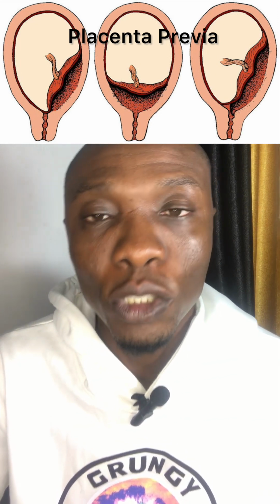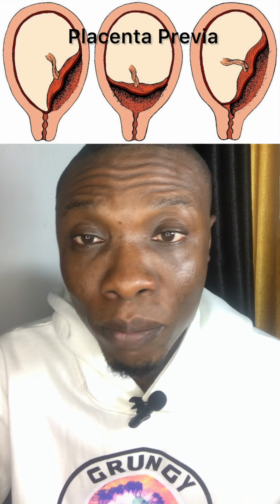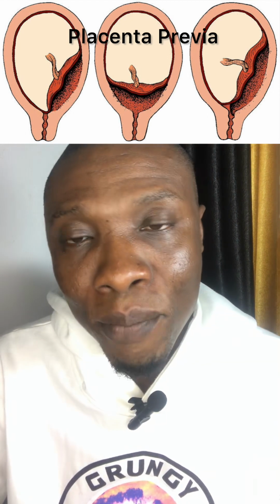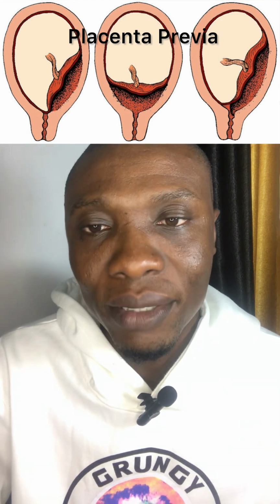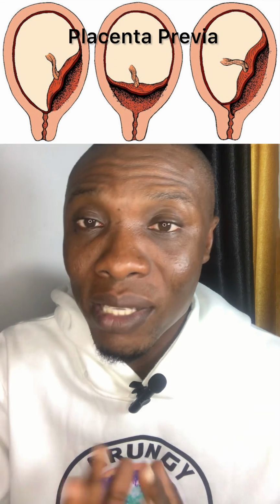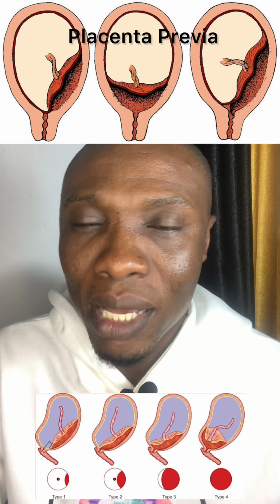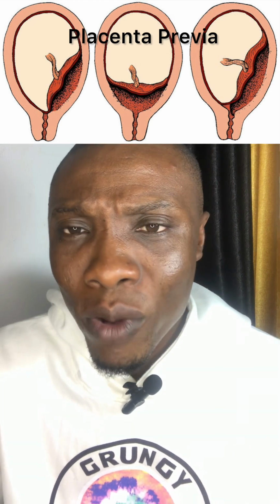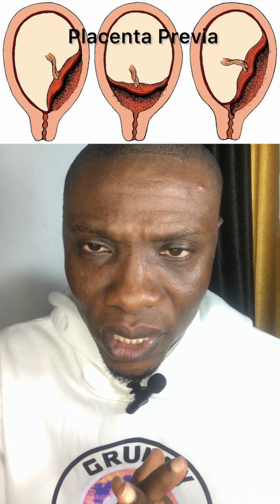All you need to know about placenta Previa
Placenta Previa: Symptoms, Risks, Precautions and Solutions